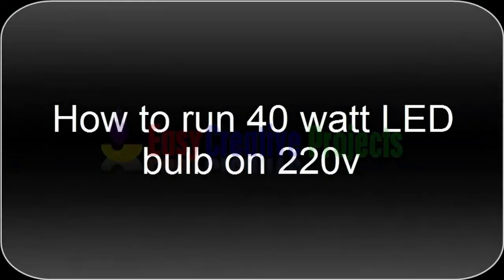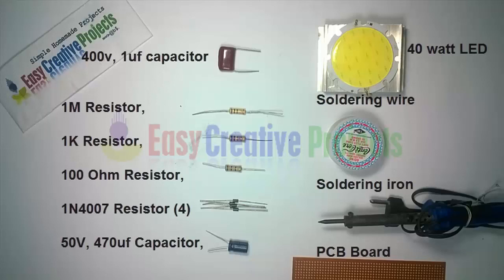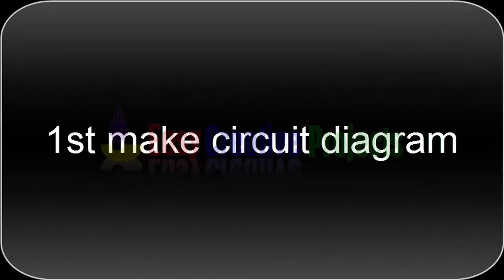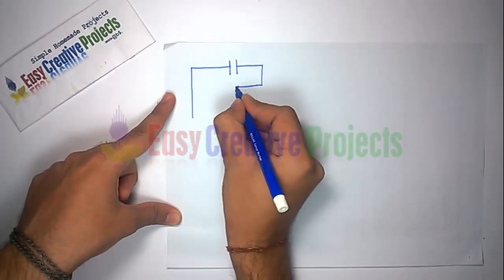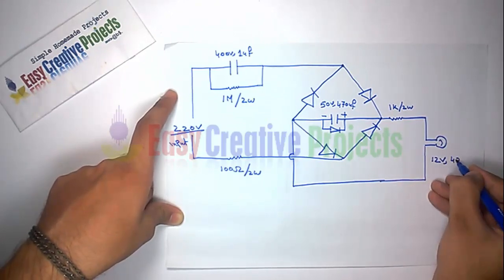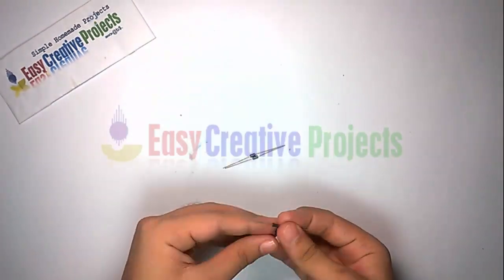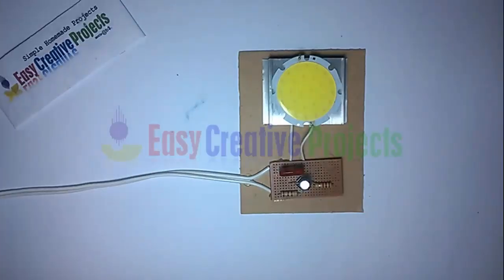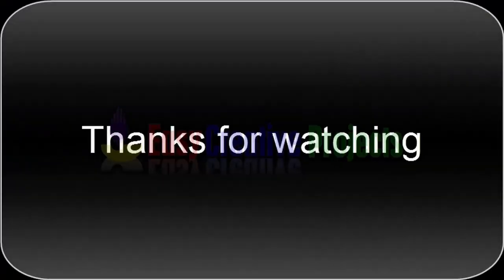How to run 40 watt LED bulb on 220v - easy step by step with circuit diagram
in today video we learn How to run 40 watt LED bulb on 220v easy step by step with circuit diagram. using this circuit you can run 12v and  40W LED with direct power supply.